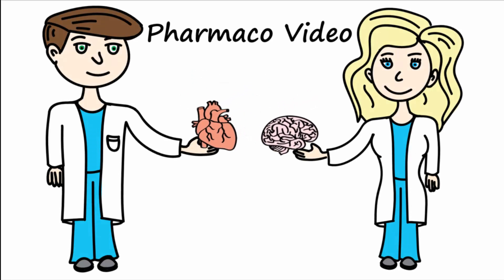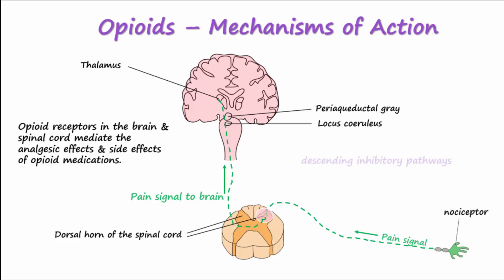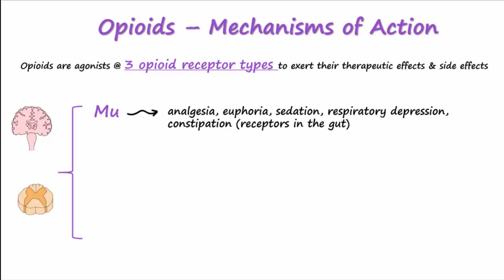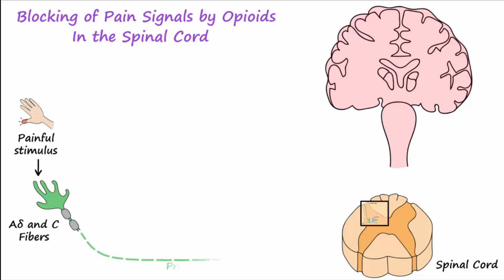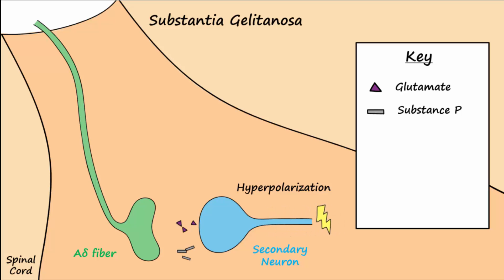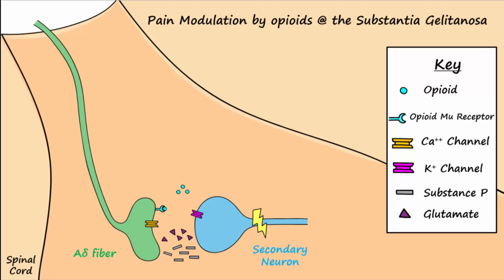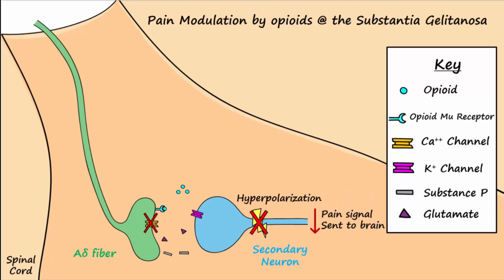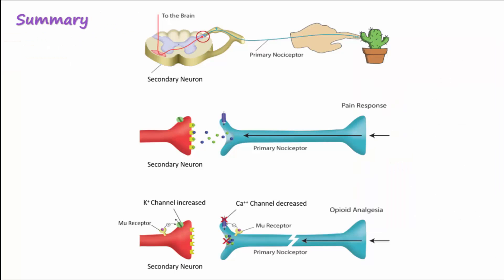Opioid Mechanism of Action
This video describes how opioid medications exert their analgesic (pain relieving) effects in the CNS.